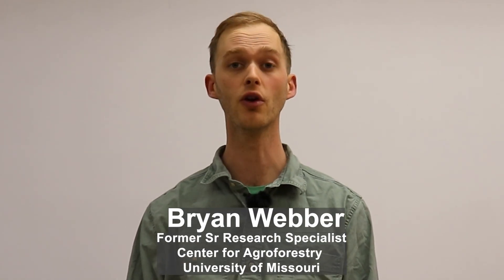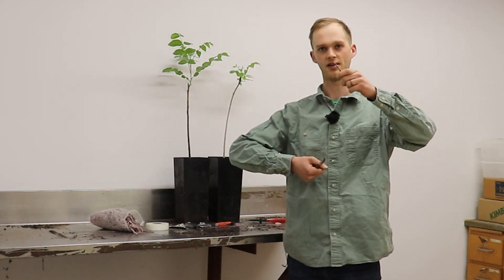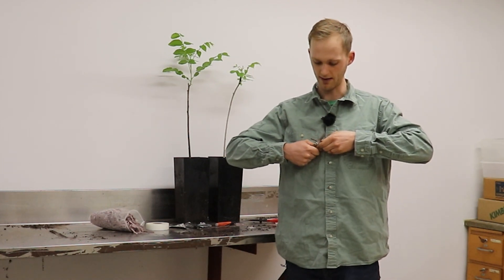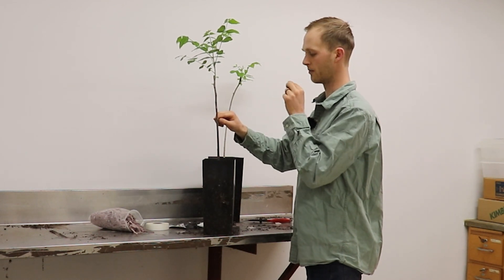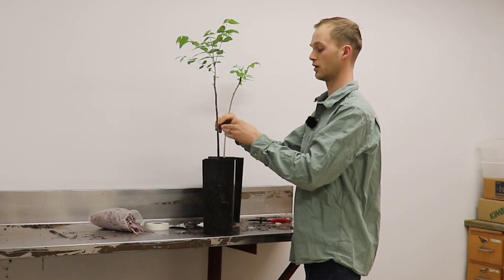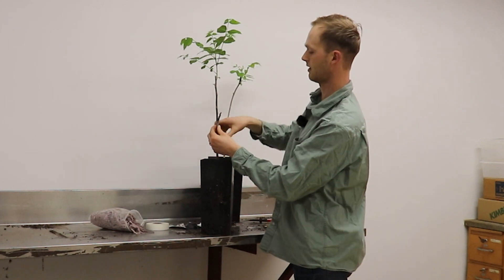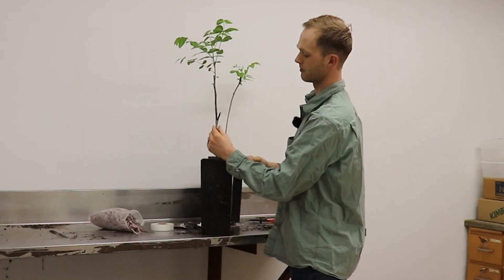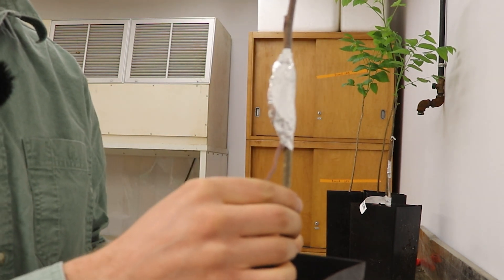Side Graft with Bryan Webber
Bryan Webber, of University of Missouri Center for Agroforestry, demonstrates how to perform a side graft on a black walnut tree.

The University of Missouri Center for Agroforestry and the University of Missouri Horticulture and Agroforestry Research Farm have joined to host the Mizzou Agroforestry YouTube channel. Our intent is to provide quality video content on temperate agroforestry practices in the Midwest, events taking place at HARF, and research updates from UMCA.

Mailing Address:
University of Missouri Center for Agroforestry
302 Anheuser Busch Natural Resource Building
Columbia, MO 65211

***Contact HARF***
Mailing Address:
University of Missouri Horticulture and Agroforestry Research Farm
10 Research Center Road
New Franklin, MO 65274